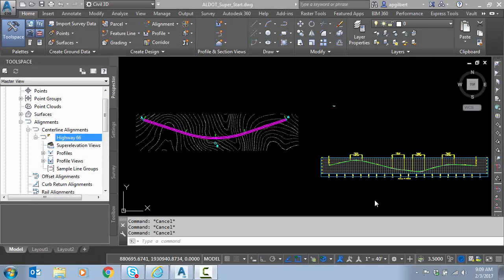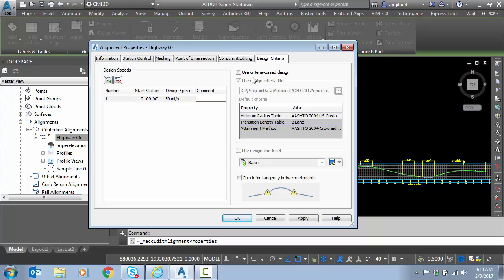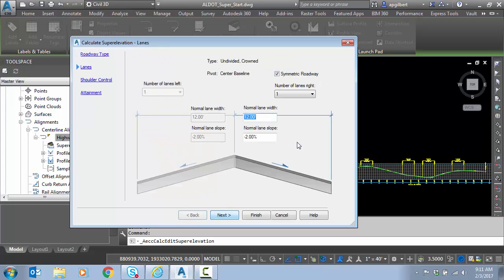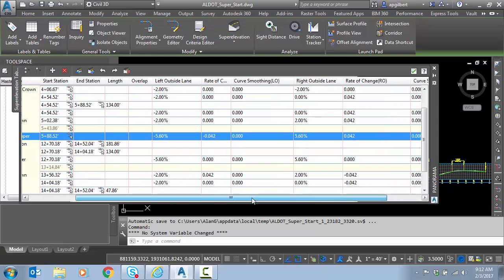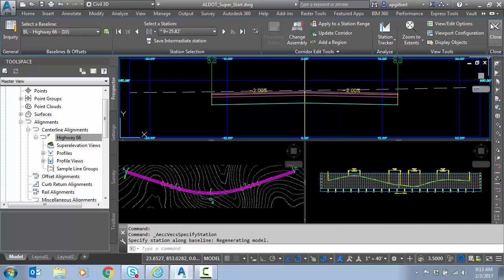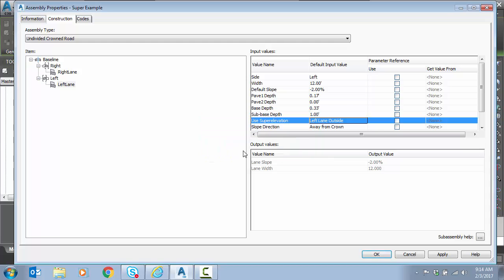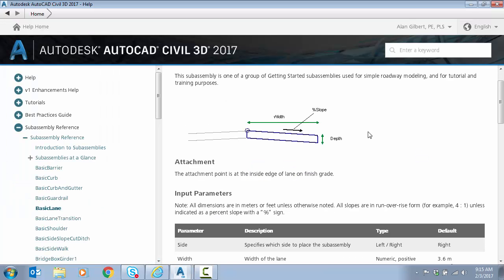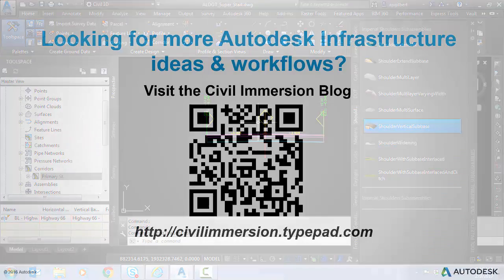Finish Strong Friday: Civil 3D Superelevation Part 1 - Overview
In this short video, I introduce the basics of applying superelevation in Civil 3D.  For Part 1, the focus is understanding what is required in order for superelevation to be calculated and used.